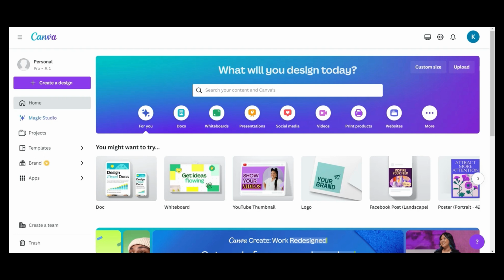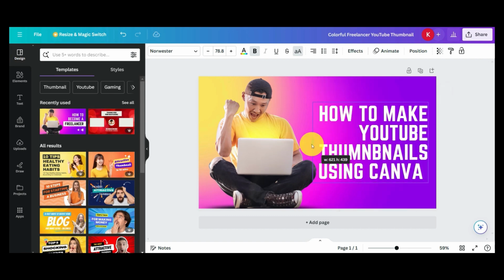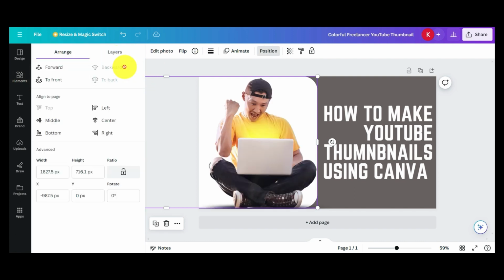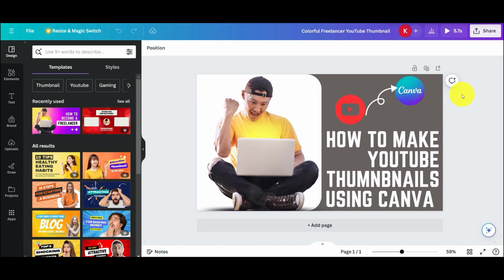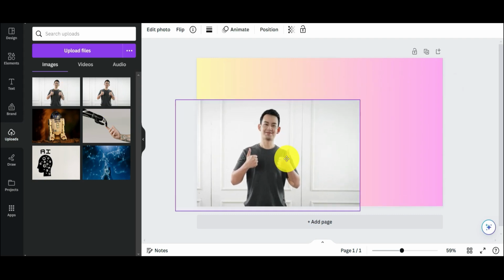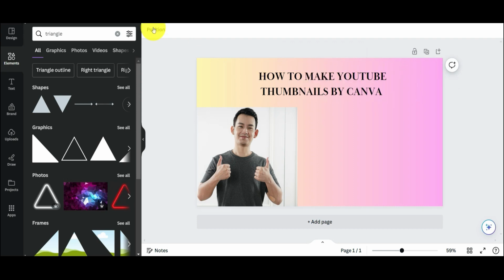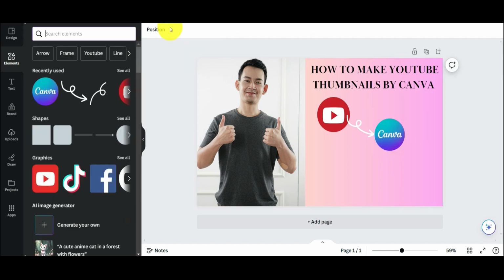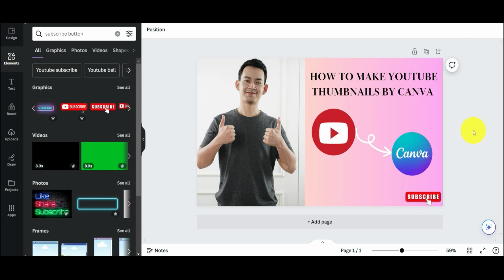Canva Thumbnail Tutorial: Design Epic YouTube Thumbnails Like a Pro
Social Media Tutorials | Canva

Learn how to design epic YouTube thumbnails like a pro with this Canva thumbnail tutorial! In this video, you'll discover step-by-step guidance on creating stunning thumbnails using Canva, the ultimate tool for graphic design. Master the art of thumbnail creation to attract more viewers and make your videos stand out on YouTube. Watch now to elevate your channel's visual appeal and increase engagement with captivating thumbnails!